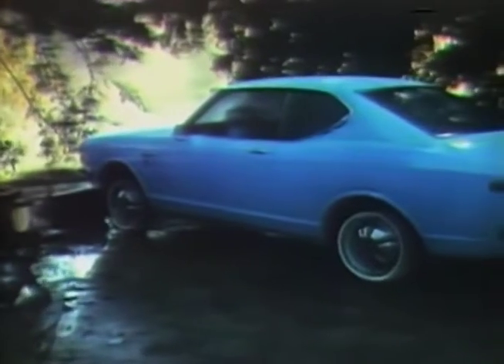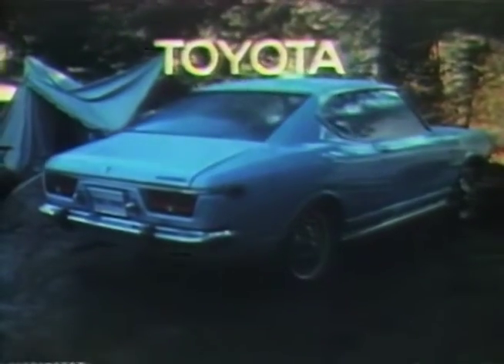70's Ads Toyota Corona 1971 restoration